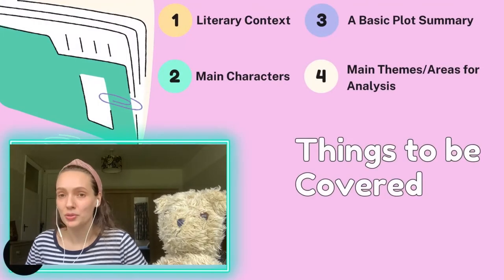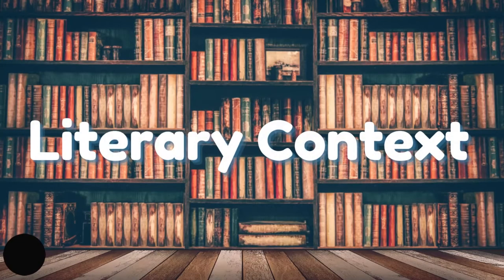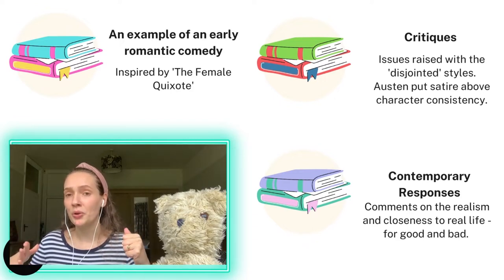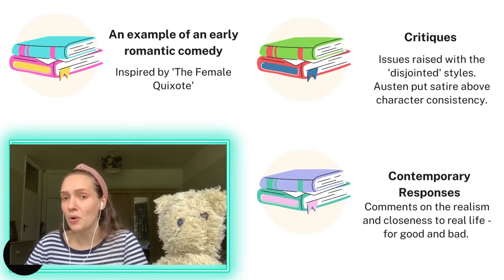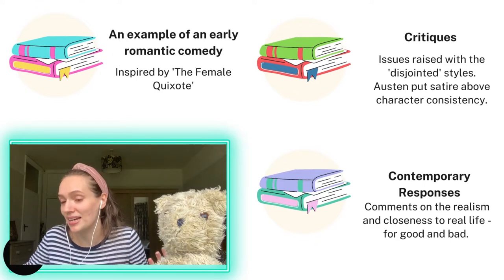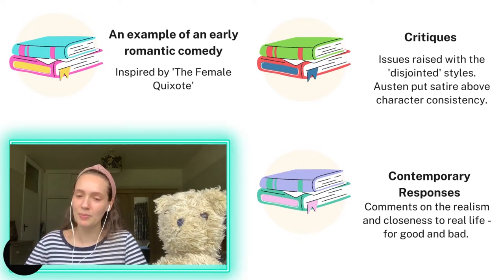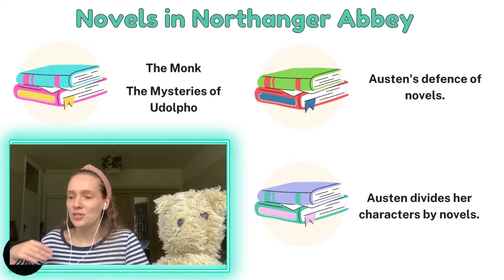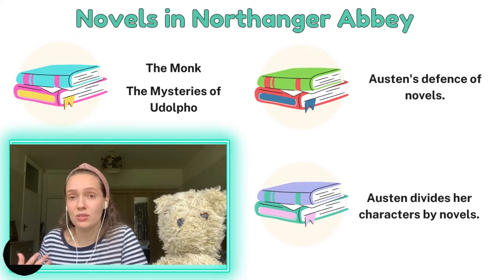A Study Guide for Northanger Abbey by Jane Austen [1817]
Northanger Abbey was published after Jane Austen's death in 1817, but was one of her first novels, completed in 1803. Today I'll be giving a summary of Northanger Abbey, Jane Austen's most underrated novel...

I'm hoping to do more summary and analysis videos of 18th/19th century novels, so if you have any suggestions, please drop them in the comments below :-)

0:00 - Introduction
1:19 - Literary Context
4:34 - Main Characters
5:40 - Plot Summary
10:11 - Main Themes
10:54 - Key Texts
11:03 - Outro